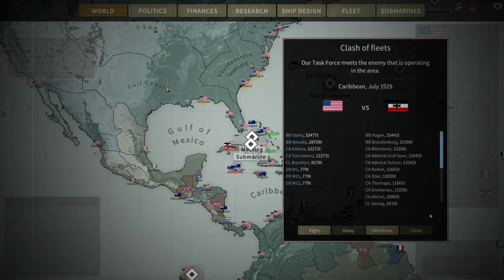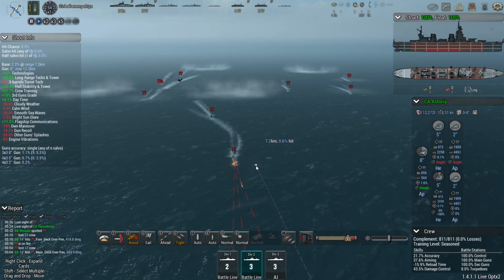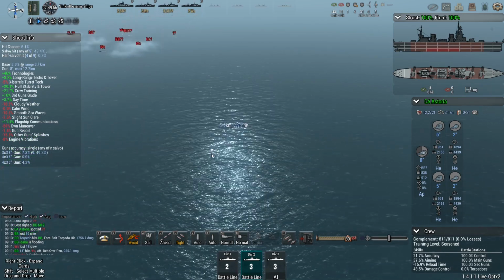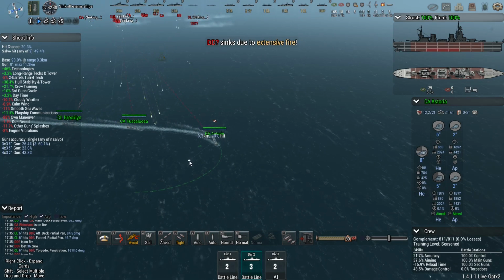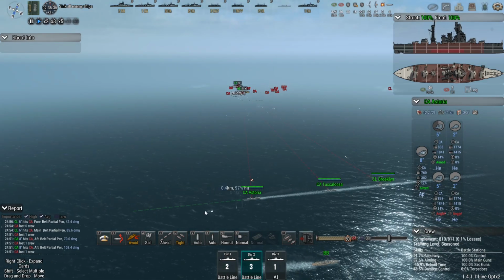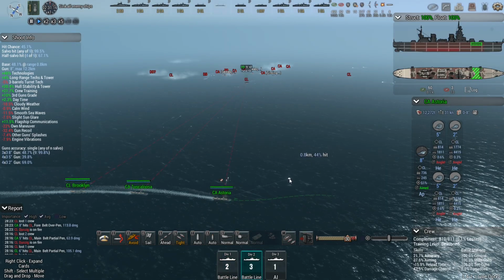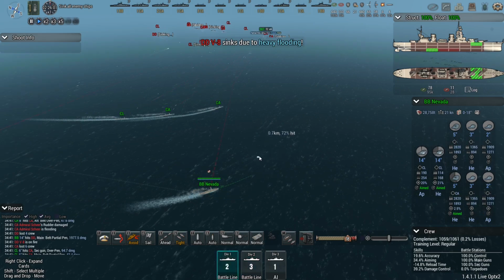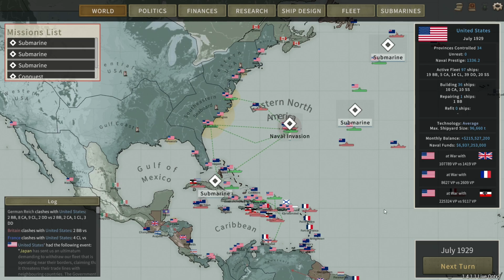Last Ride of the High Seas Fleet - Ultimate Admiral Dreadnoughts USA 1920 Campaign - Ep 44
Germany, faithful to their alliance with the British and the French, has lost a large part of their fleet. Regardless, they decide to go in for a last hurrah, trying to recover what's left of their reputation, and throw everything at us.